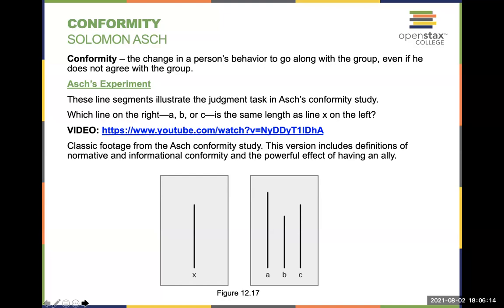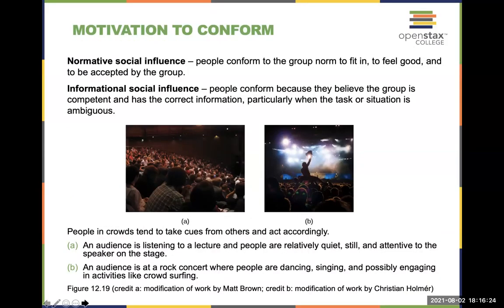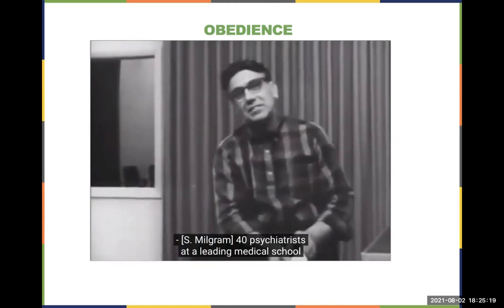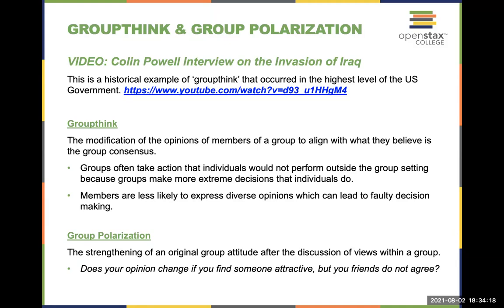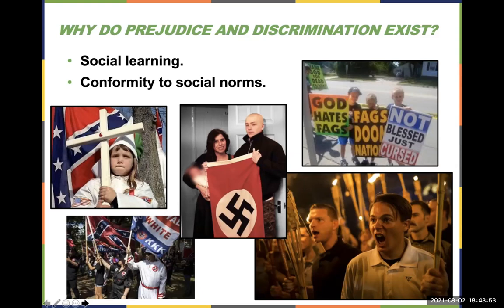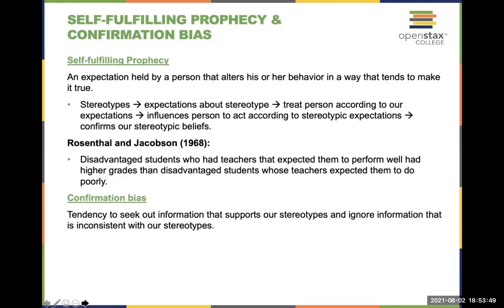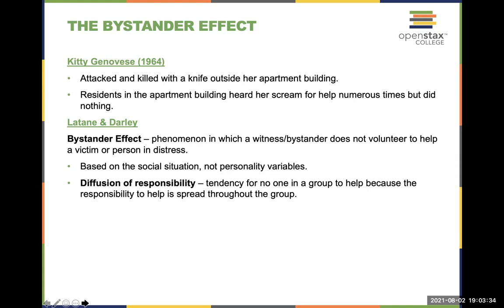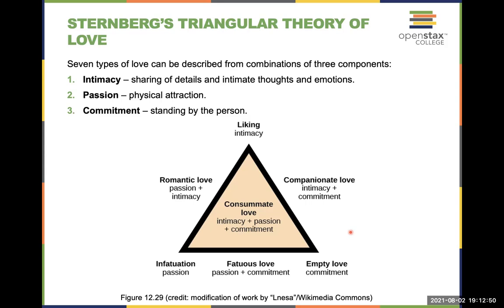Video Lecture Chapter 12 Psychology 2e Pt 2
This is the PSYC 101 Lecture for Chapter 12 (part 2) of the OpenStax Psychology 2e textbook.